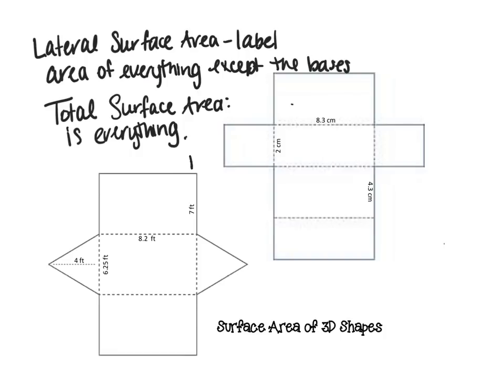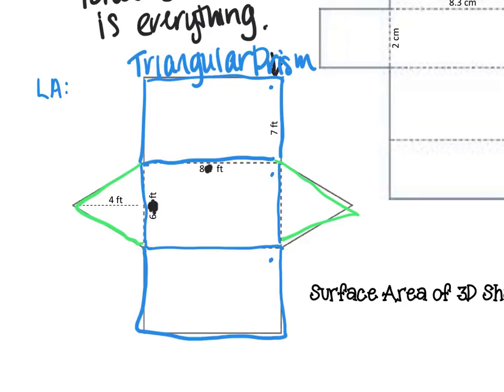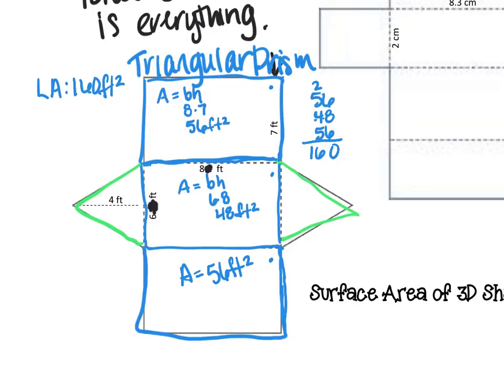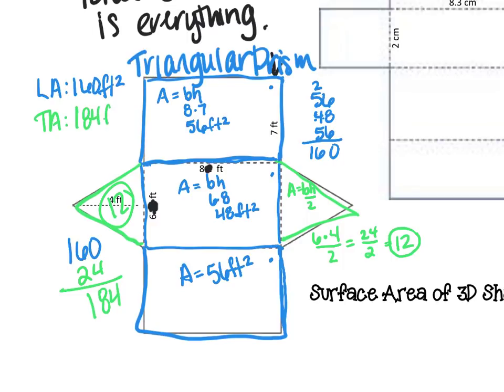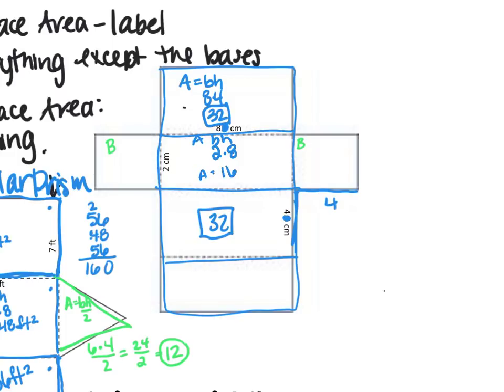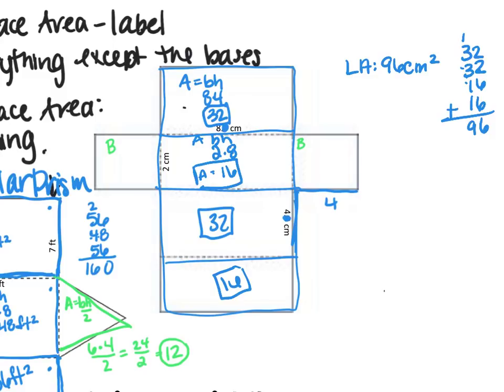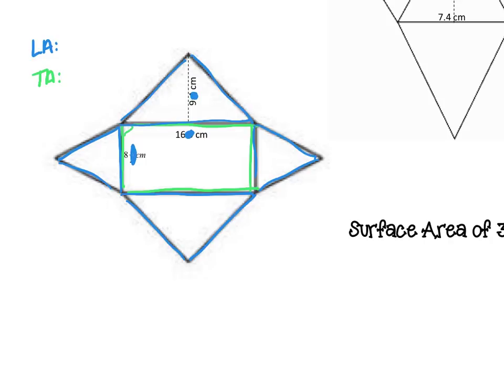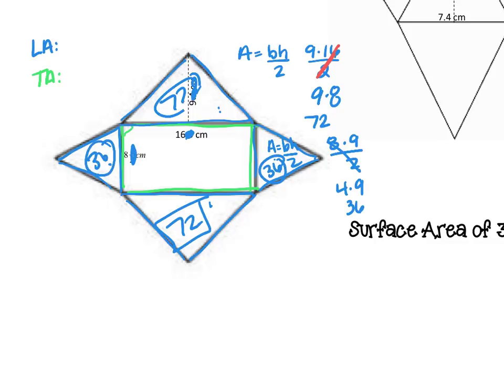Surface Area Part 1